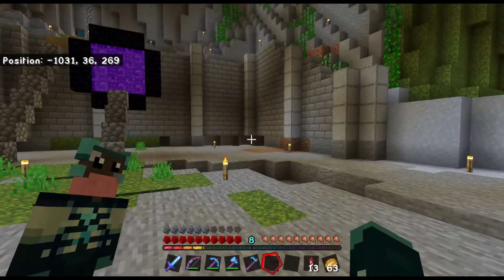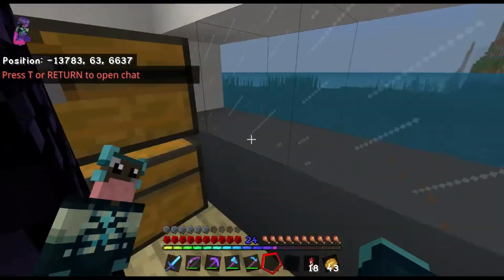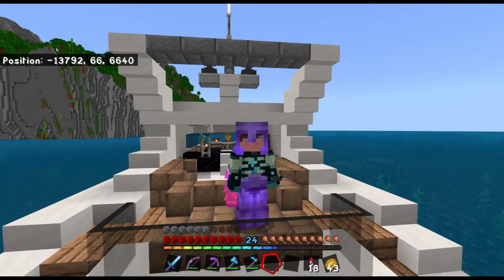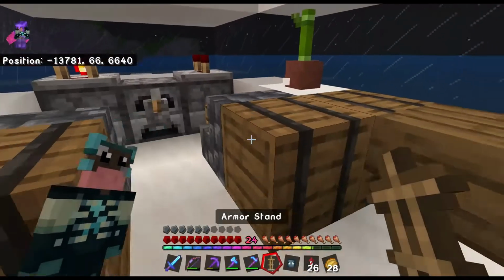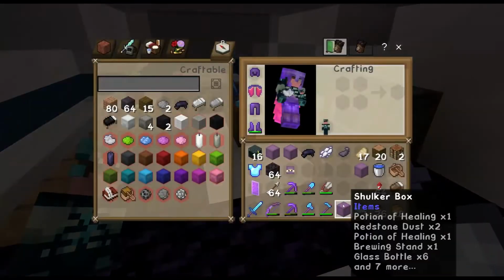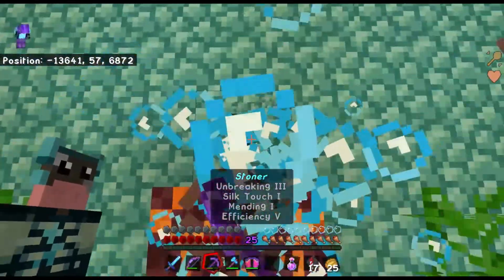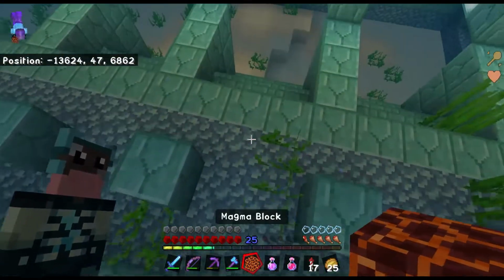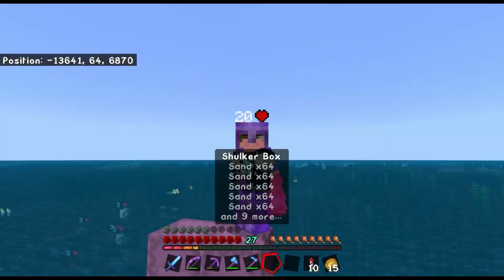How About Dat Season 1 Episode 3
Hey everyone in todays Minecraft episode I build a nether portal and dig a tunnel all the way over to where my main base will be along with the guardian farm. I also start to clear out an ocean monument in preparation for  a guardian farm. The main focuses of the next few episodes will be to finish and perfect a guardian farm for the easy mending of tools.